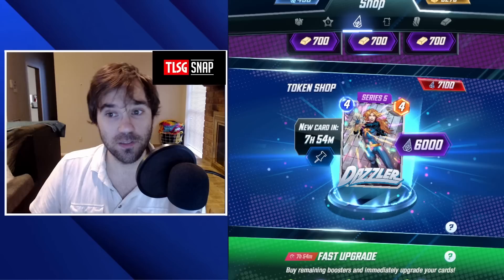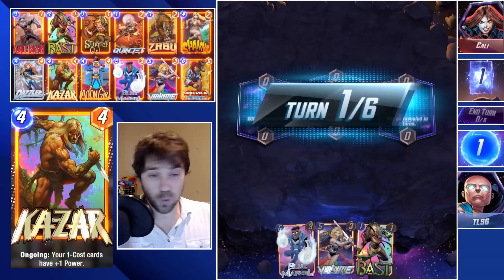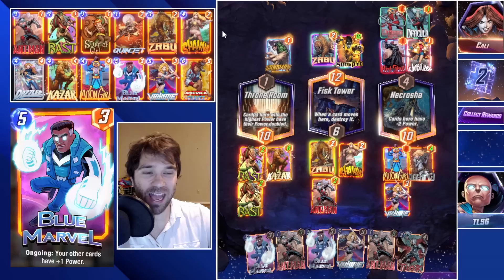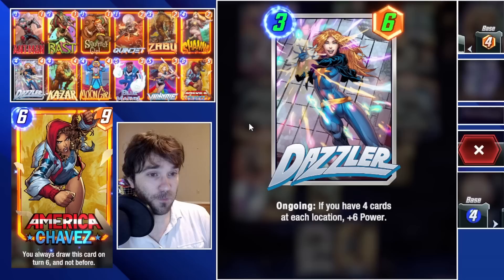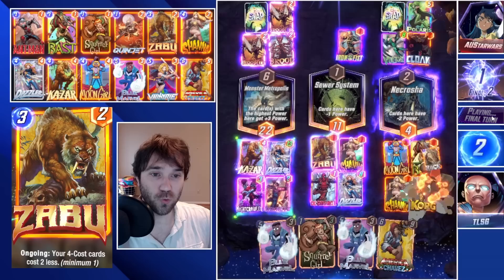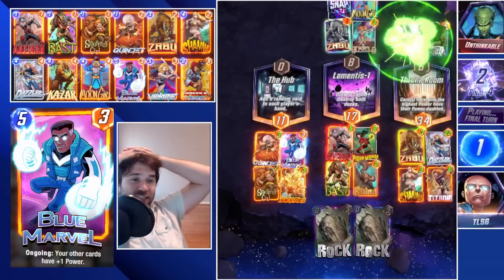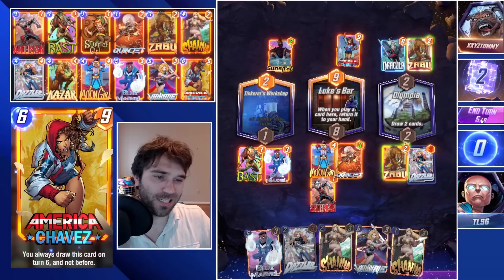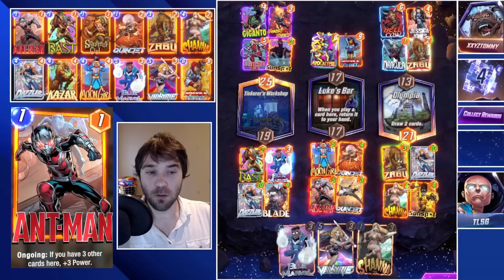We Have Dazzler! - Is She Good? - Marvel Snap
Today we unlocked the brand new card - Dazzler. Dazzler is a 4 cost 4 power card that has the ongoing ability if you have 4 cards at each location, +6 power. Today we paired here with last weeks card release - Shanna to give us a little bit more consistency in making sure that all of our locations are completely capped out by the end of the game.

0:00 Intro
2:54 Game 1
6:07 Game 2
9:02 Game 3
12:22 Game 4
15:03 Game 5

DECK CODE